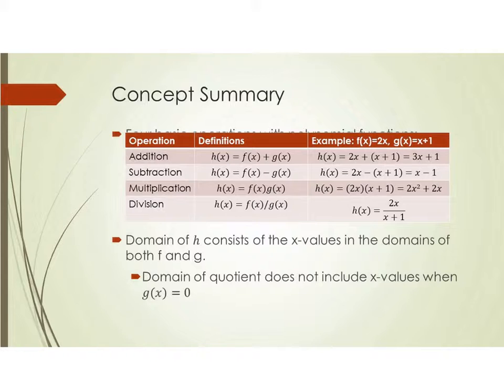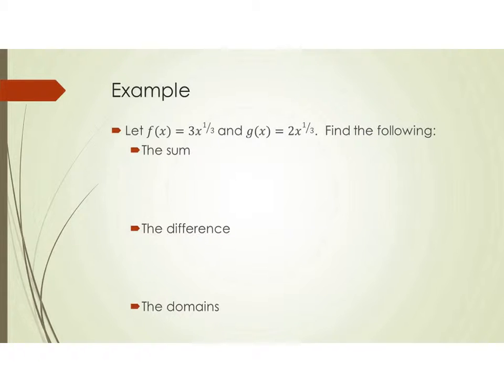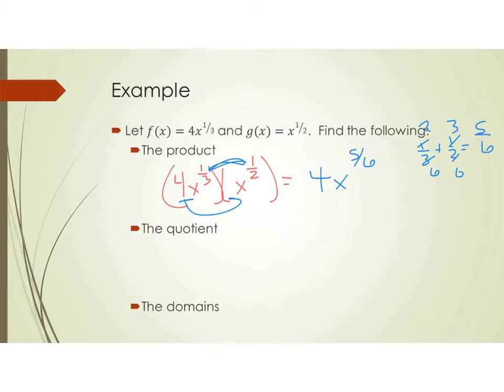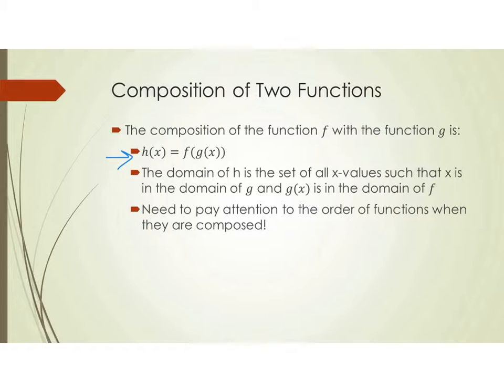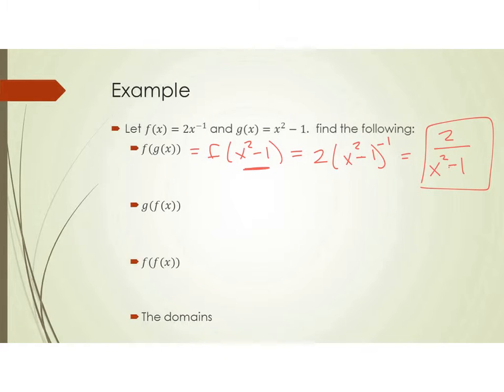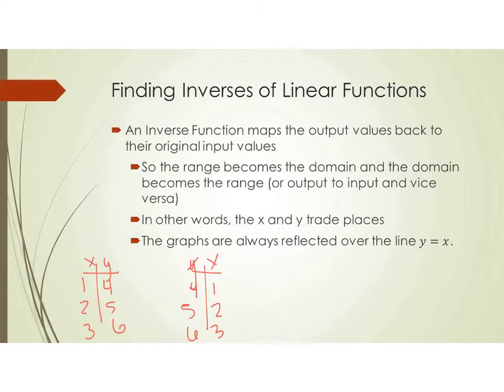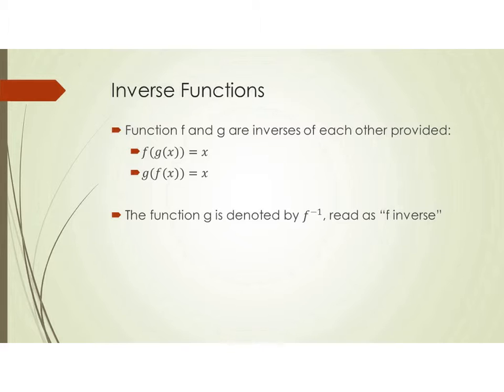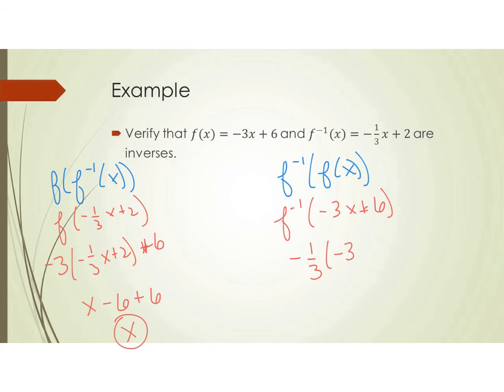A2 7.3 & 7.4 Power Functions and Function Operations; Inverse Functions